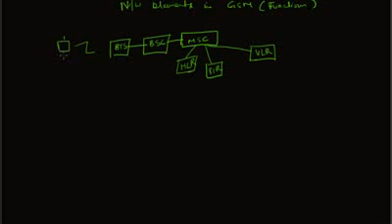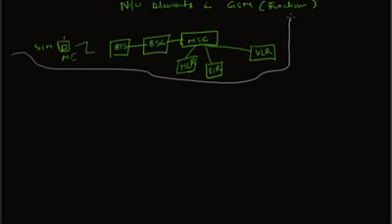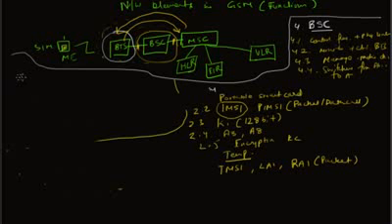GSM Network Elements Part 1www savevid com